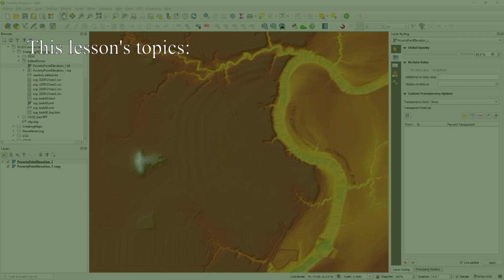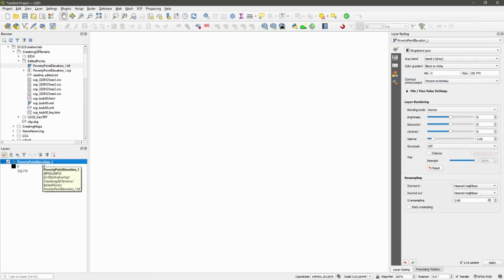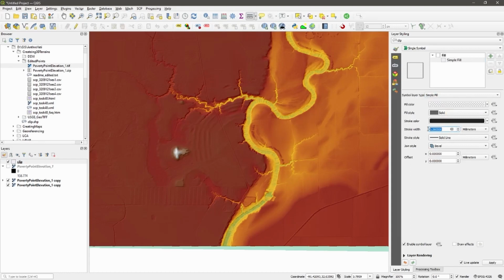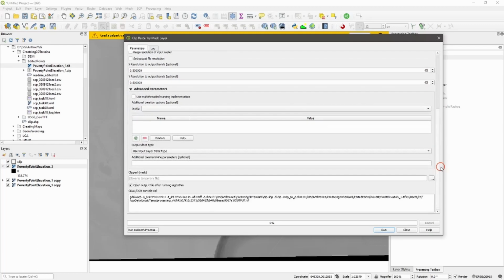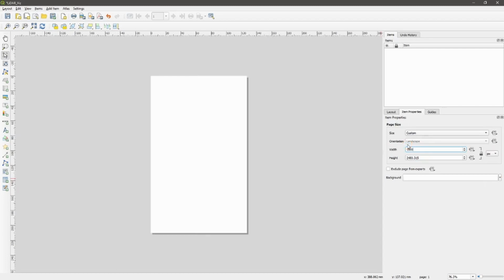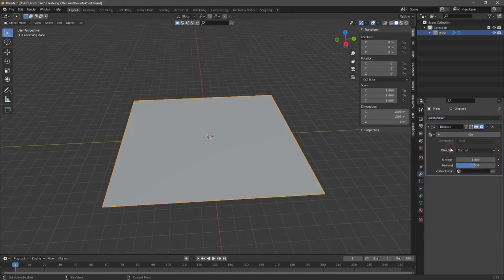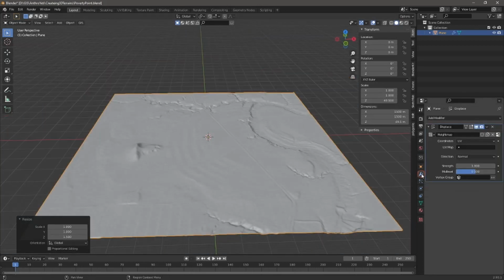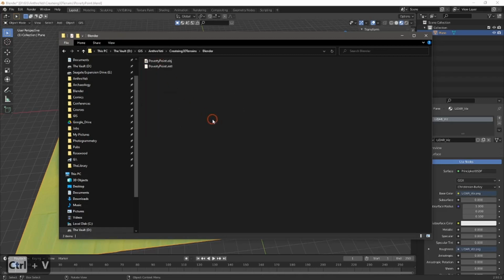Creating Textured 3D Terrains with QGIS and Blender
Open Source Digital Heritage is a new tutorial series introducing the use of various open source software as used by the heritage industry. These lessons will be of interest to archaeologists, architectural historians, historians, and anyone working in cultural heritage management. This tutorial uses QGIS 3.16.14 and Blender 2.93.1. This workflow should work in more recent versions as well.

This lesson explores the process of creating 3D models from height data (e.g., DEM) with open source programs QGIS and Blender. You can view the 3D model you will create

Timestamps
0:04 – Topics for this lesson.
1:23 – Gather, prepare, and visualize your data.
5:30 – Clip your heightmap and image/map files.
9:13 – Export your data for use in Blender.
15:01 – Import and prepare data in Blender.
22:02 – Export your data.